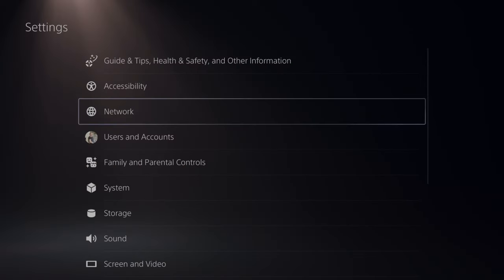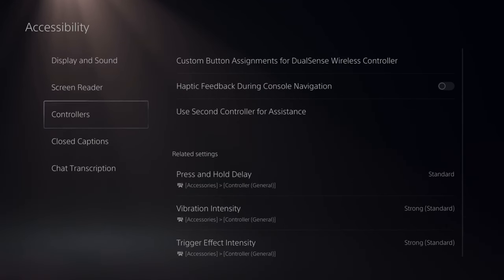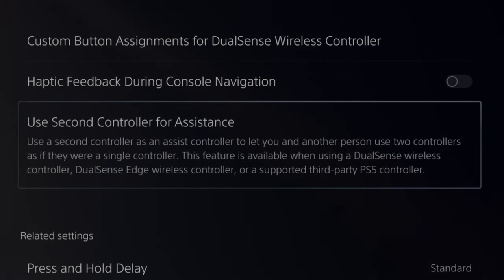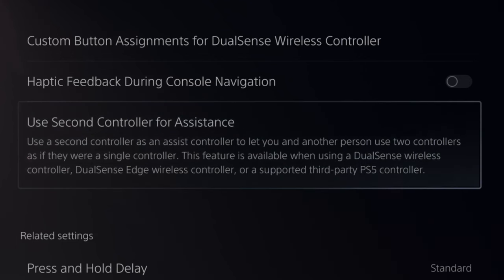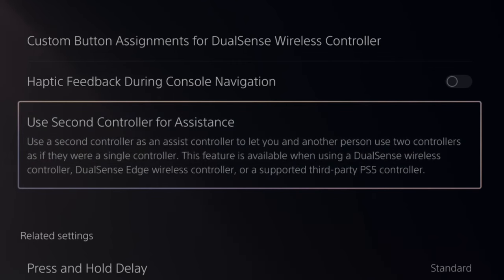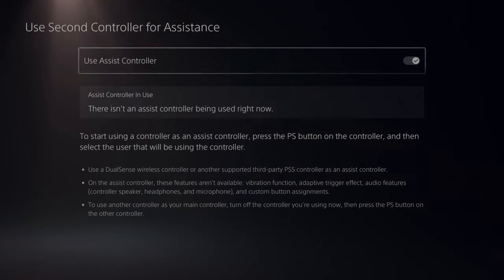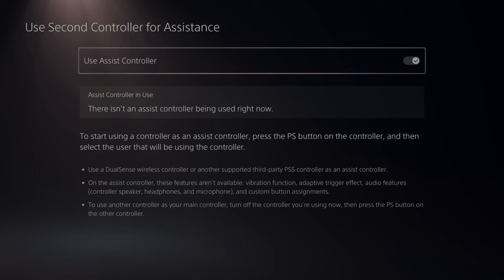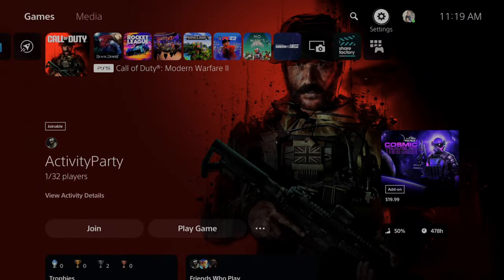How to use 2 Controllers to Play Same Game on PS5 Console (Easy Tutorial)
Do you want to know how to use 2 controller to play 1 game on the PS5! To do this, go to settings, accessibility and then go to controller. Turn on second controller assist. This will allow you to controller the same game without split screen coop and play together.